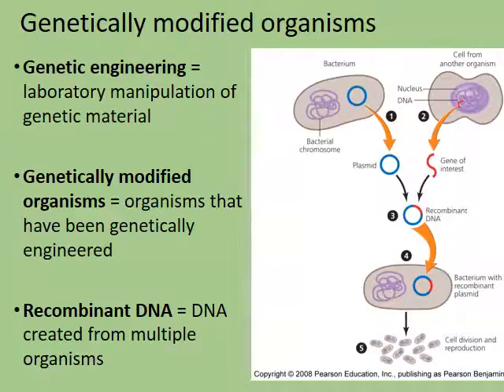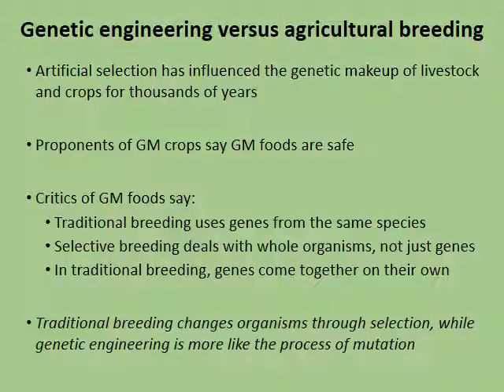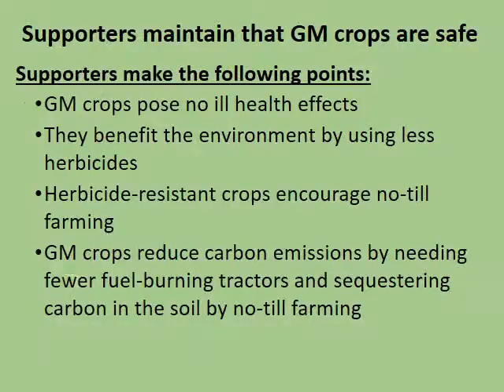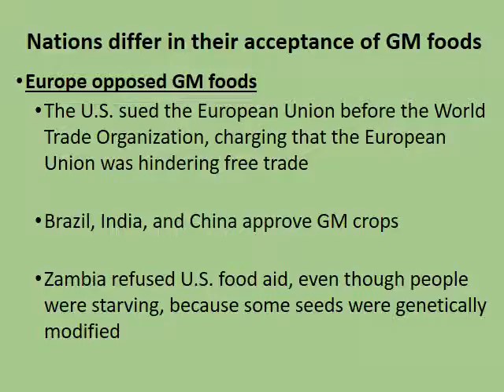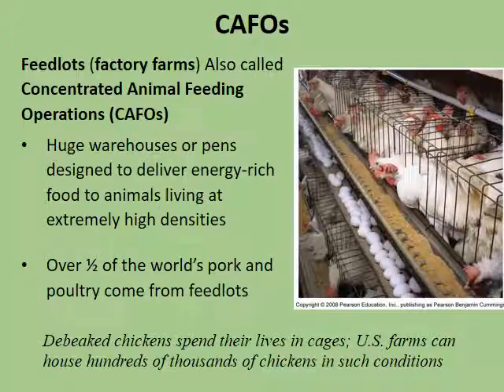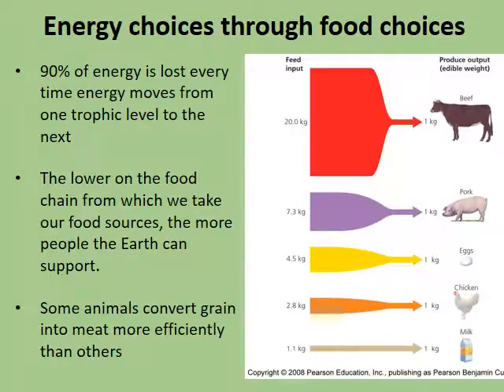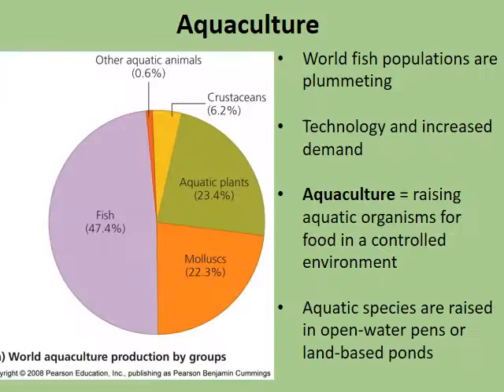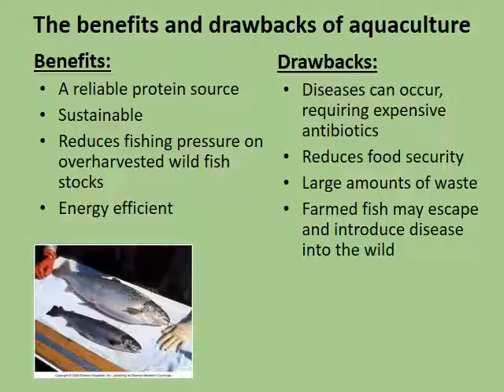Unit 6B Agric and Pesticides PPT part 2 & 3 Screencast